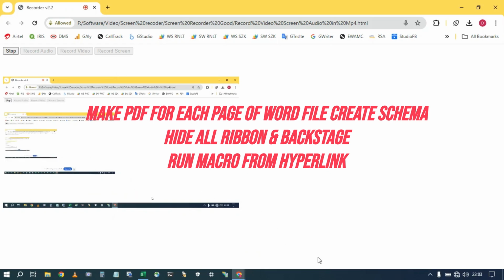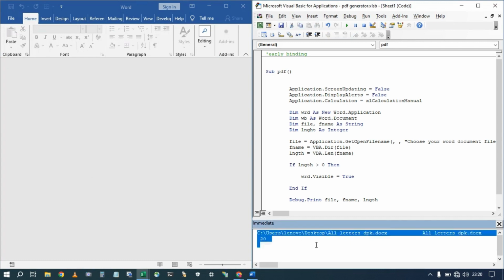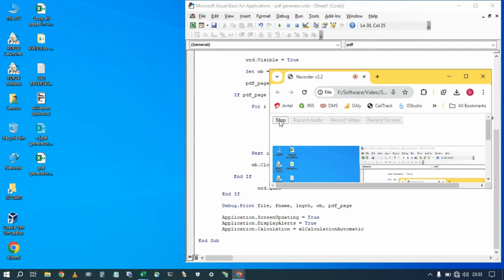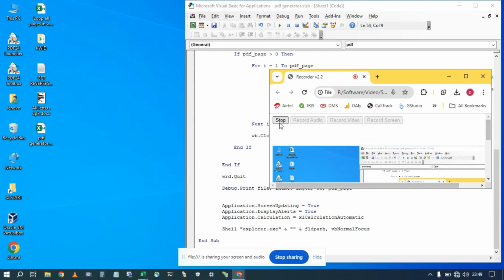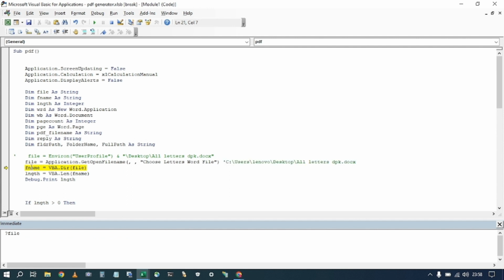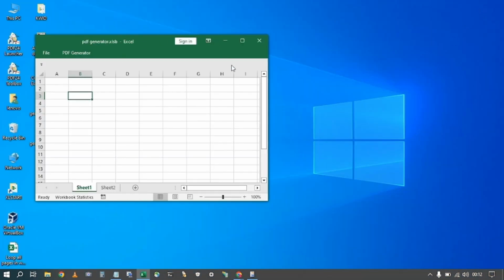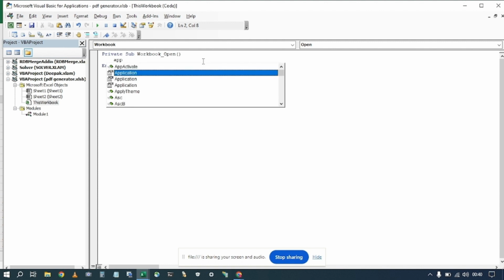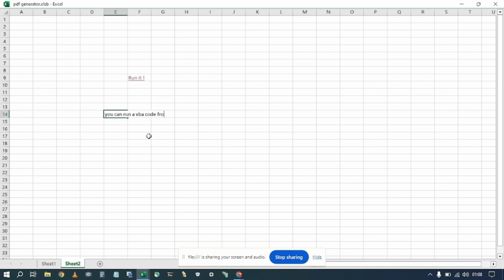GENERATE PDF FROM WORD FILE PAGES HIDE RIBBON & BACKSTAGE RUN MACRO FROM HYPERLINK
Make folder & Export word file's pages as PDF in folder from excel Hide RIBBON & Backstage only custom tab will appear, make & set custom Tabs assign macro to it and  make custom TAB run VBA code from custom Tab using Custom UI Editor For Microsoft Office set schema for excel file. Hide Entire ribbon & Backstage & Function bar & Status bar then RUN VBA code from hyperlink, Create Hyperlink an run macro from hyperlink